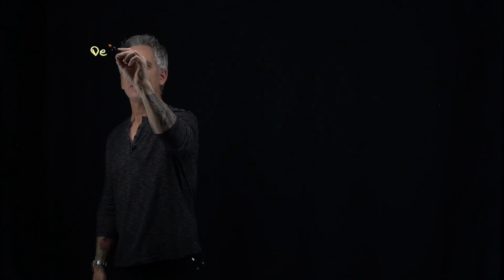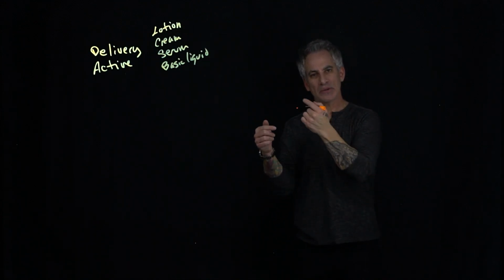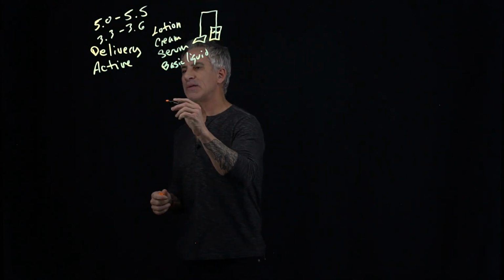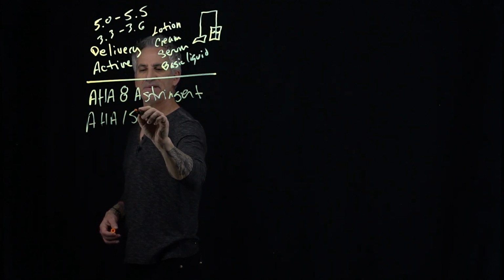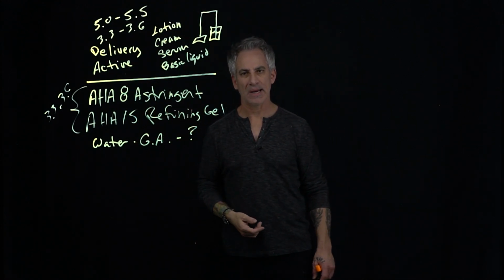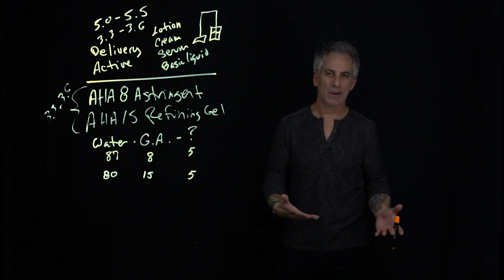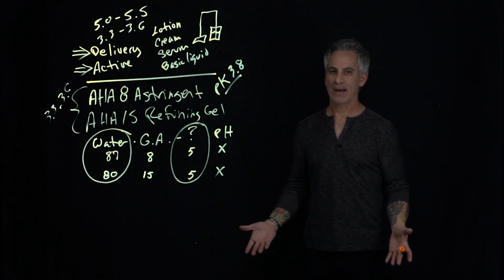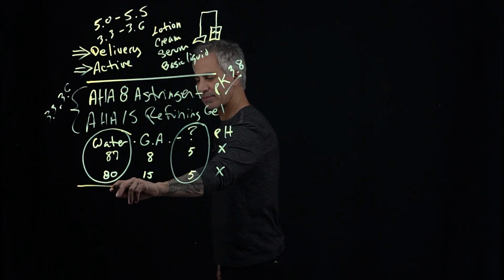Skincare Science. 3 Professional Questions and my Enzyme Opinion.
I am always happy to answer questions; love to help anybody who asks. I have a few opinions that are sometimes not favorites but this is what makes me laugh... "please prove me wrong".

Thank you to all the professionals who use my line, take the education from my site and call it their own and let us not forget: Happy New Year!